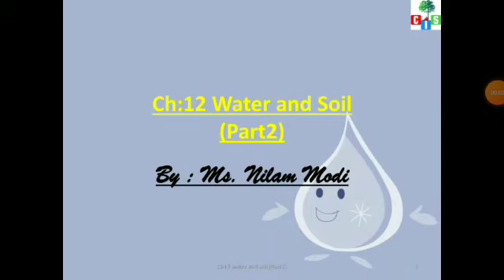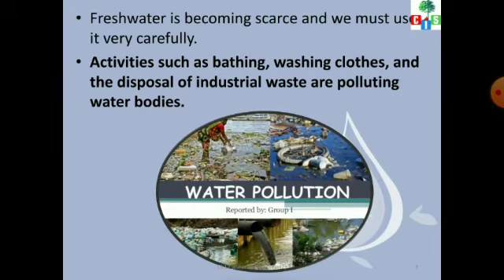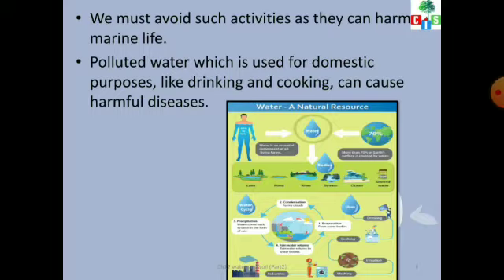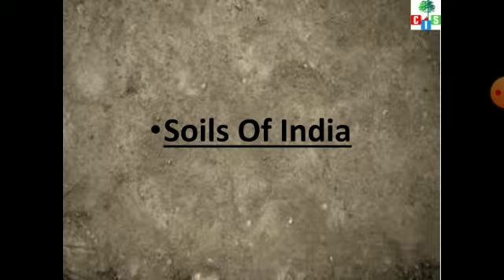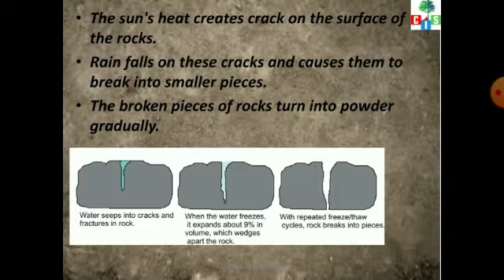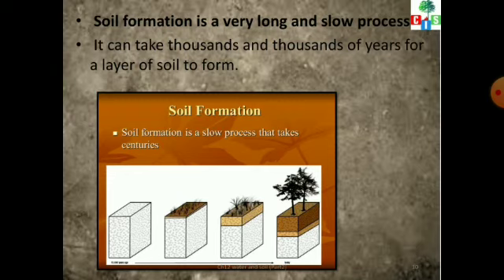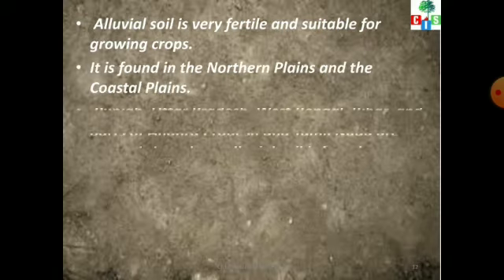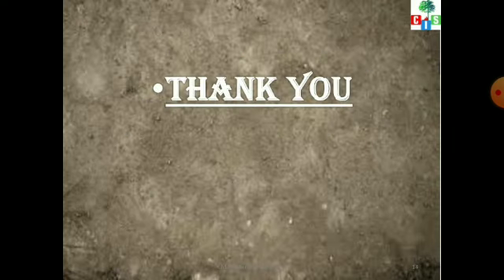Grade 4: Countryside International School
Chapter 12: Water and Soil
Part 2